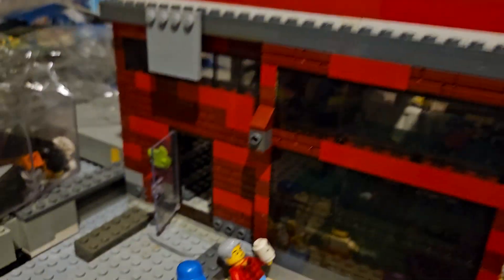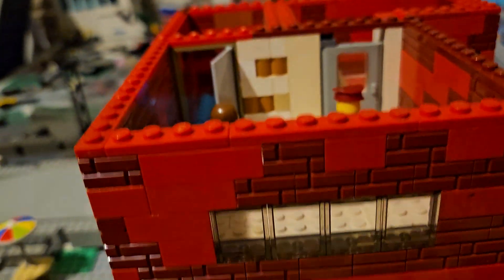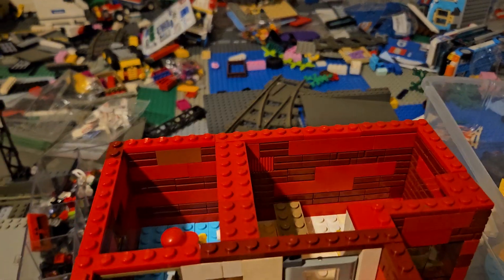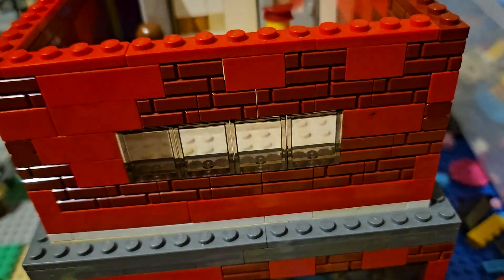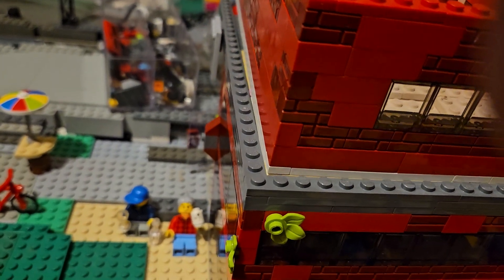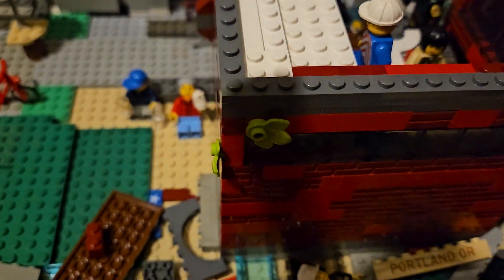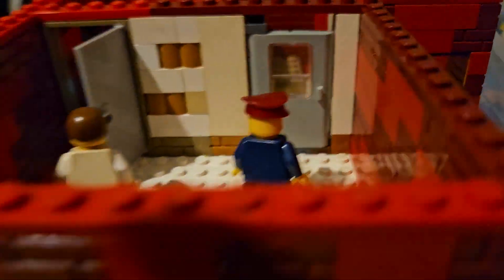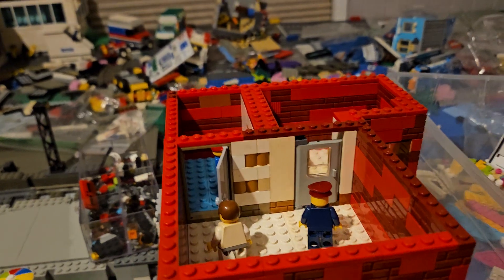Lego City Build: Train Station 3F Update (12/29/23)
Almost done, added a break room and bathroom. Just need a toilet!